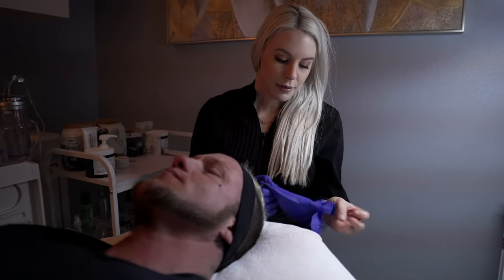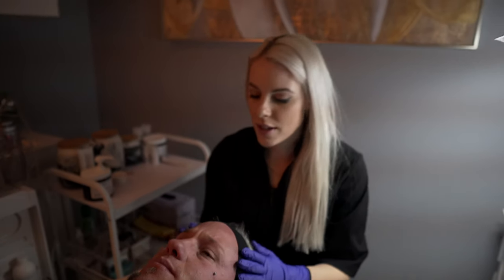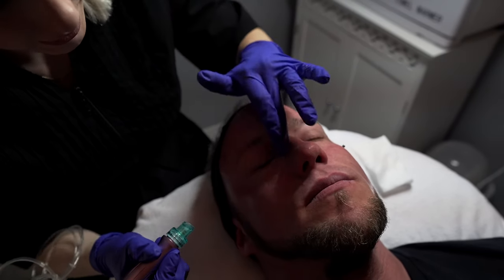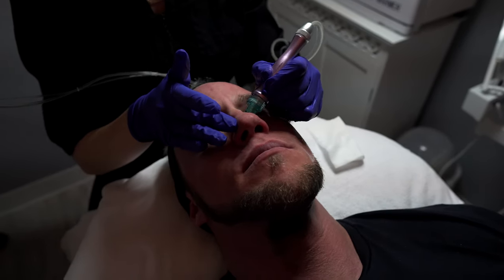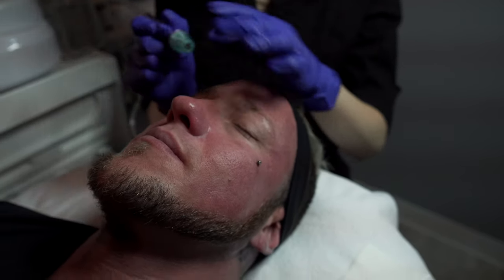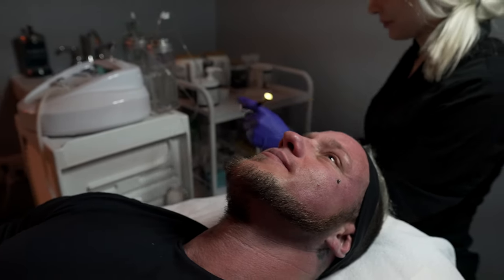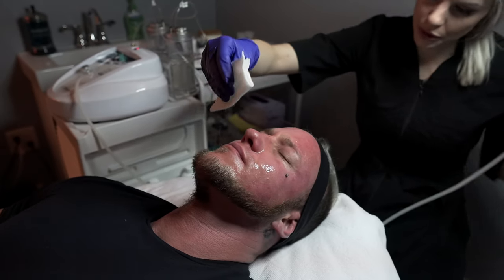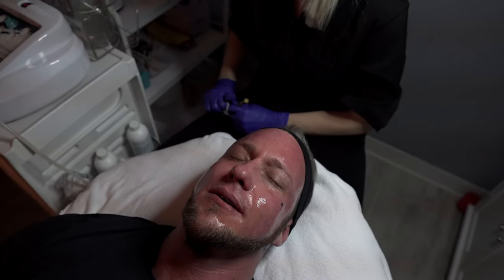Some Times you need to pamper yourself!!!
Visiting Paige at Strategic Skin Care!  H2O hydro derm process to clean and clear my skin!

Music